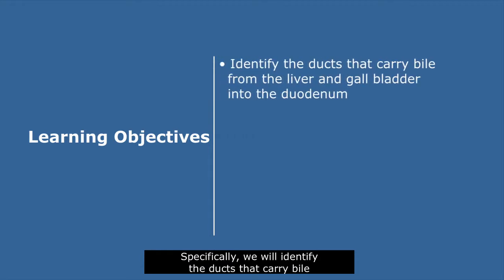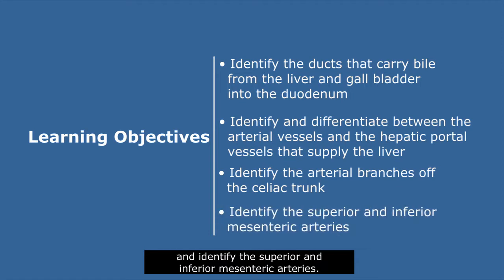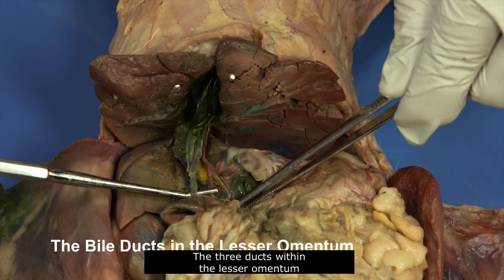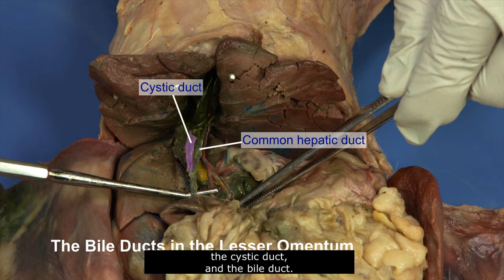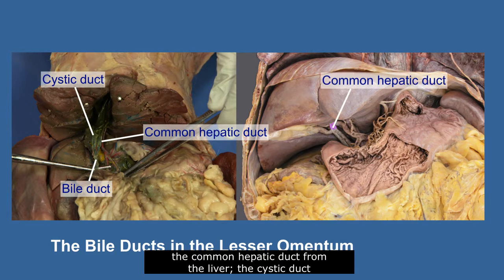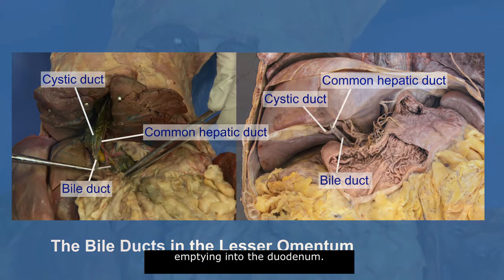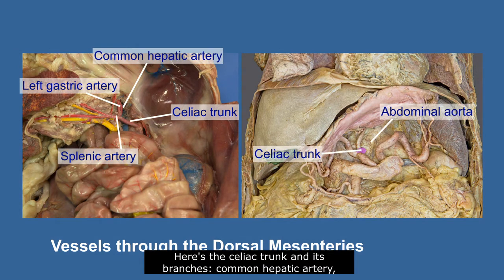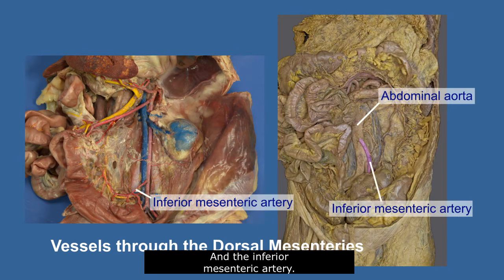Biology 345 Lab: Digestive anatomy: mesenteries and large arteries in abdomen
You can probably tell I didn't make this video - it includes some terms that I don't require in the practical but does cover terms like greater omentum, lesser omentum, superior and inferior mesenteric arteries, celiac and branches of the celiac artery.
I don't know why this video is age-restricted but my other videos are not 🤷🏼‍♀️ I appealed but no go.